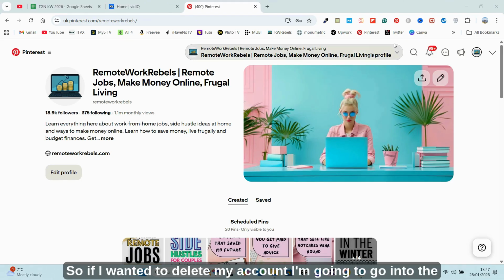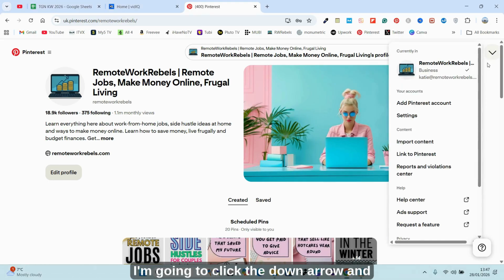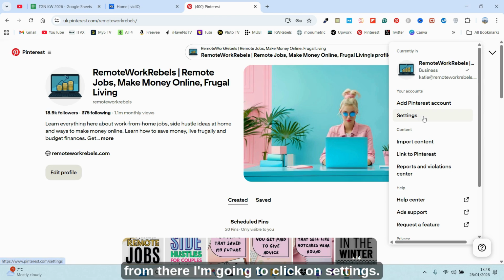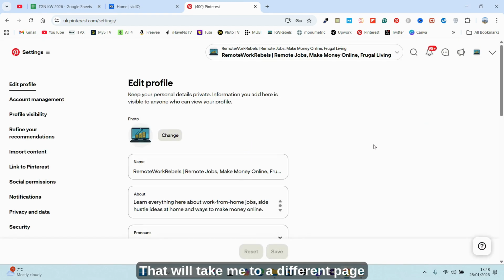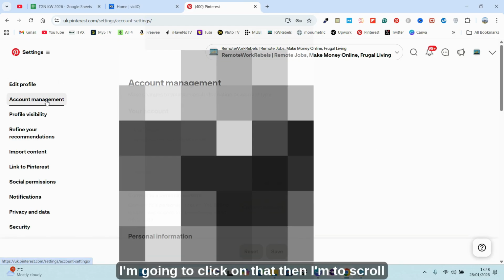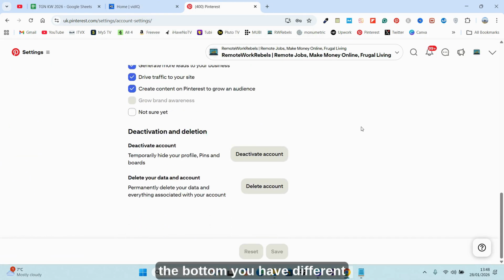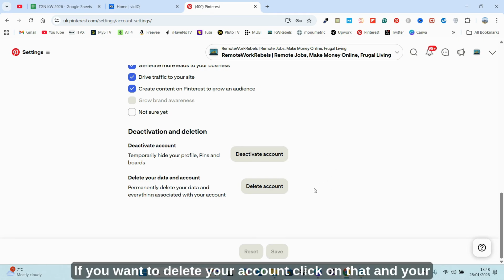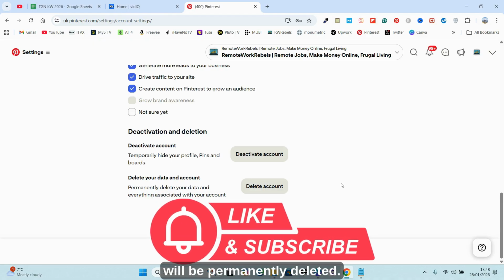Pinterest Account Deletion - COMPLETE Tutorial | How o Delete Your Pinterest Account Permanently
Today, we're diving into how to delete a Pinterest account.

This quick Pinterest tutorial shows you exactly how to permanently remove your profile, guiding you through the simple steps on how to delete pinterest account permanently.

Learn how to manage your Pinterest account settings and effectively delete Pinterest to ensure your digital space is just right 🚀.